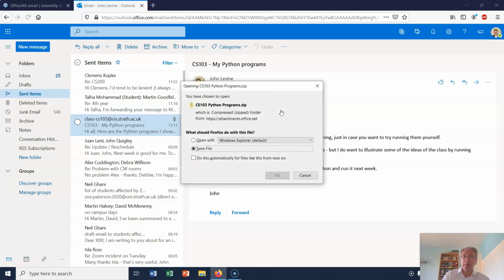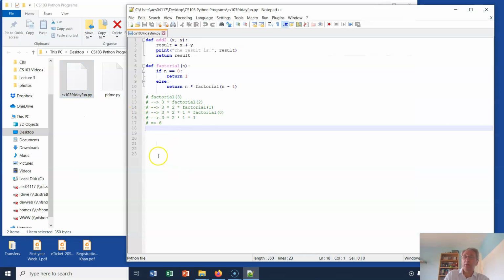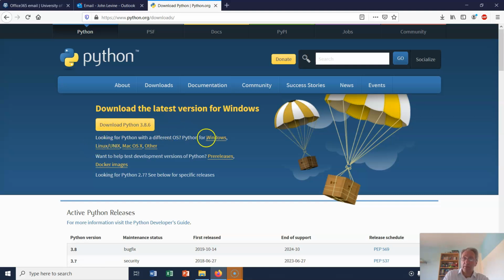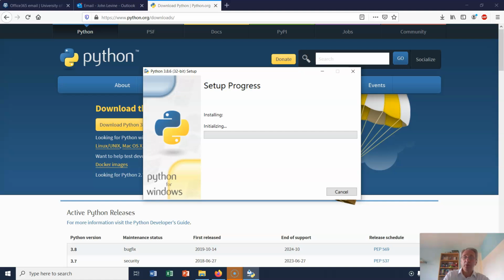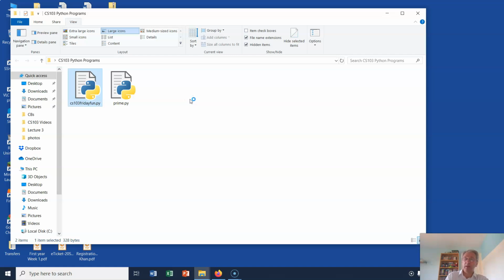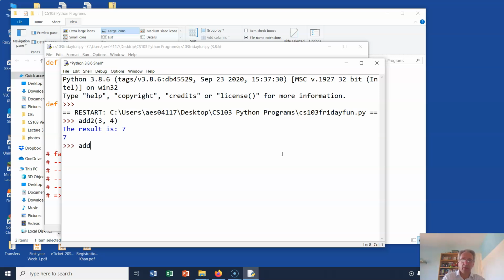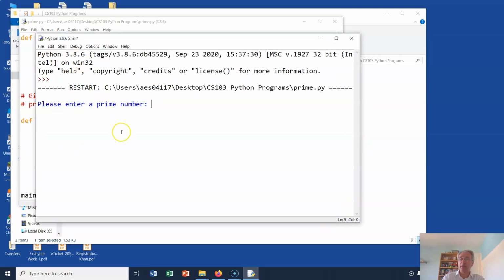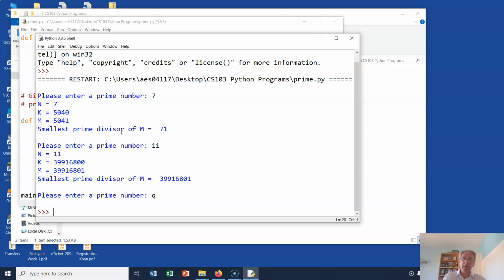CS103: How to download and install Python